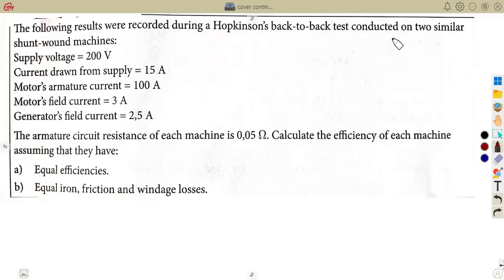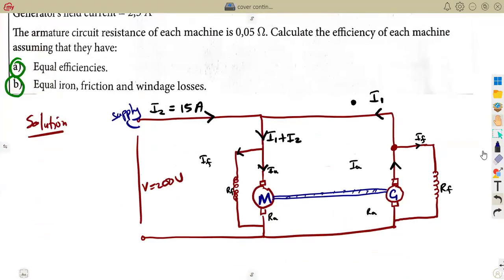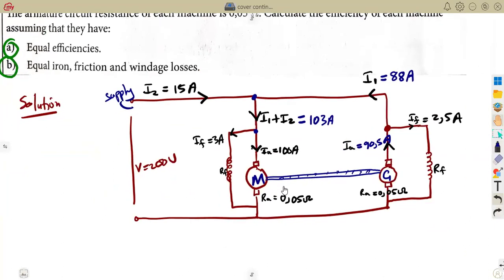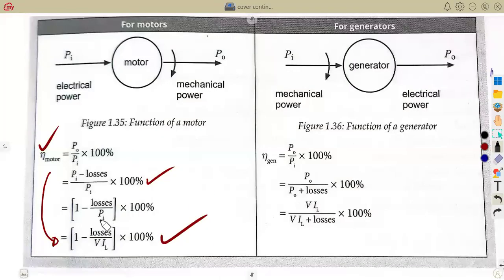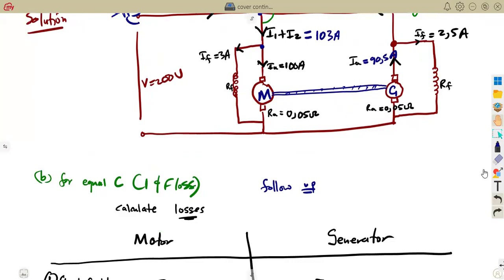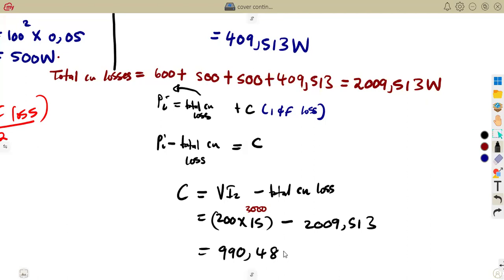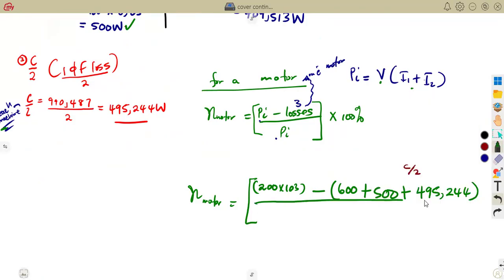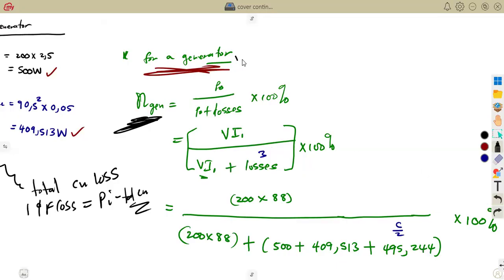Electrotechnics N6 Hopkinson's back to back Test Example 1 - Efficiency Testing of Dc Machines